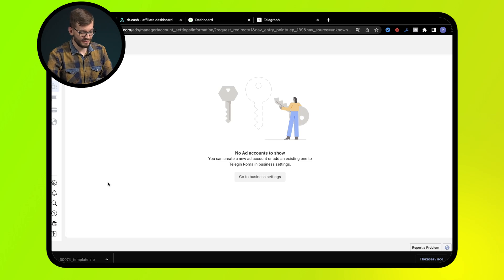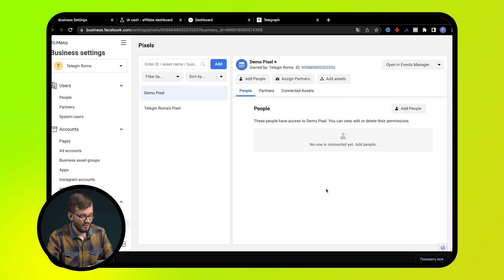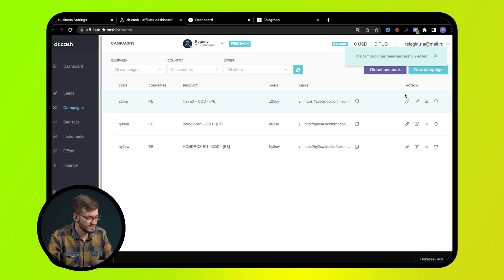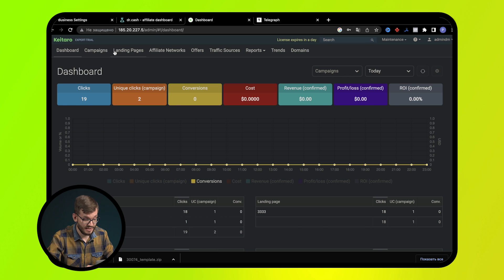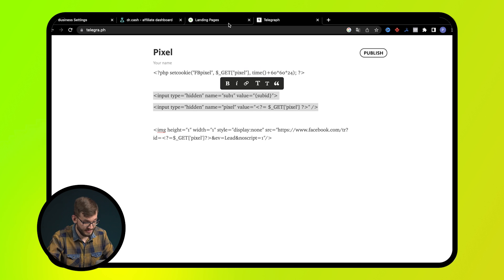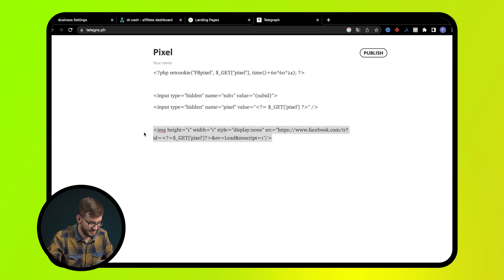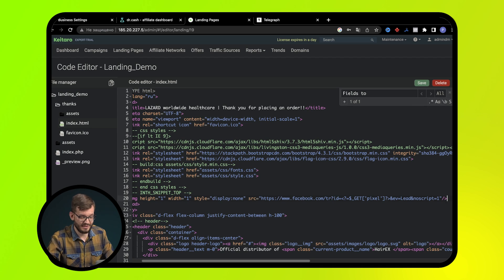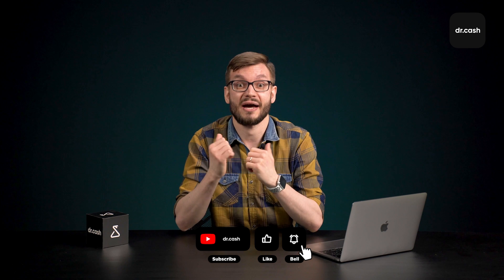How to set up and install the Facebook Pixel in dr.cash | tutorials by dr.cash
How to create a Facebook pixel? How to set up Facebook Pixel? How to integrate Facebook pixel into dr.cash? Here is an instruction for setting up a Facebook pixel in dr.cash. Thanks to the fb pixel, we can see the conversions of our advertising campaigns directly in Facebook statistics, as well as optimize campaigns and get the best traffic.

Ask questions in comments, like this video!
Profit to all!